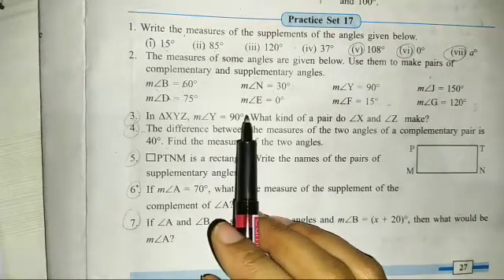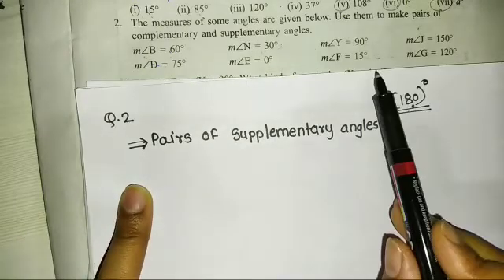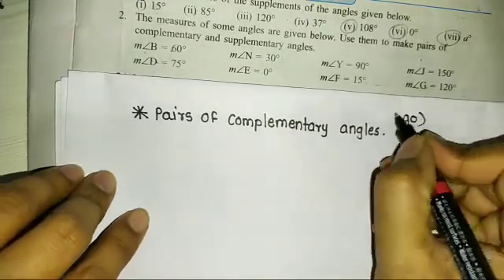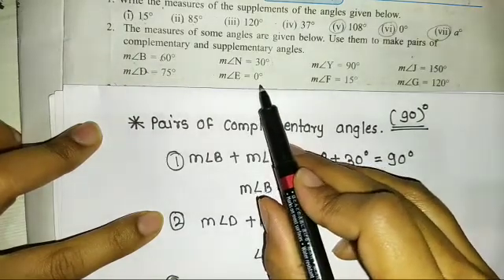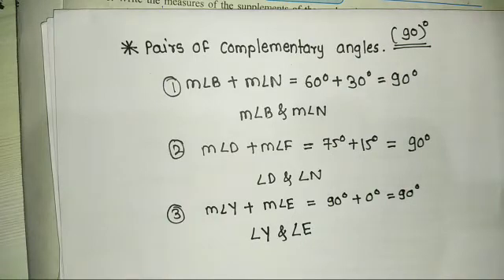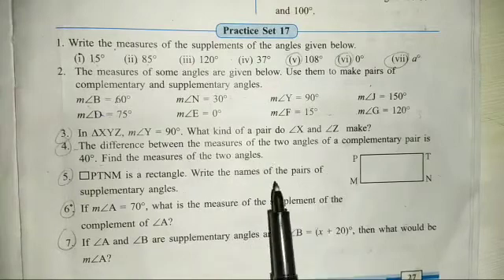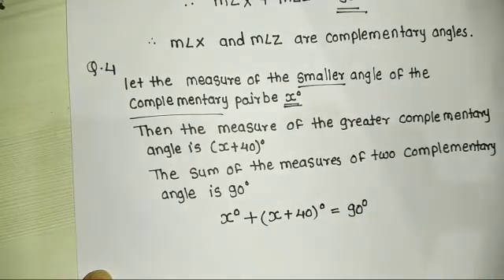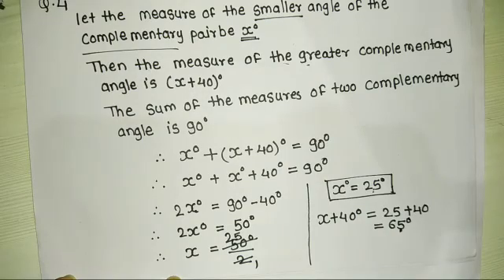Class-7th Mathematics Practice set-17 (Part-2)